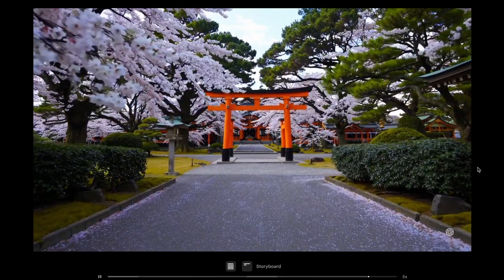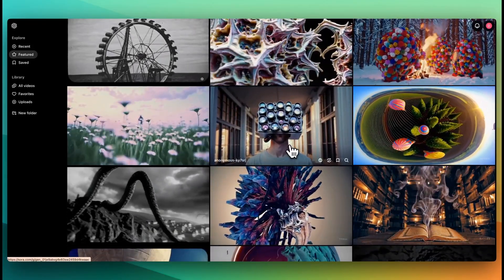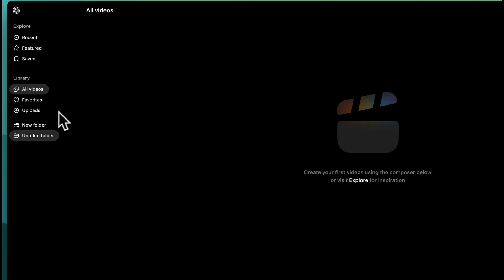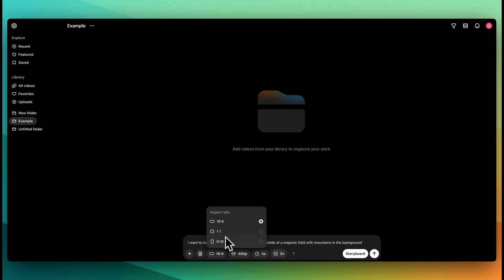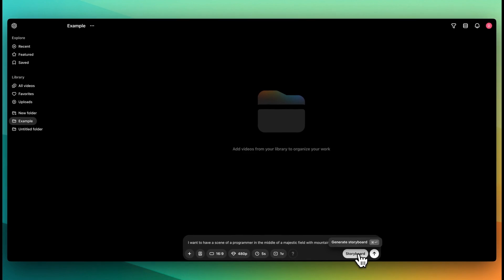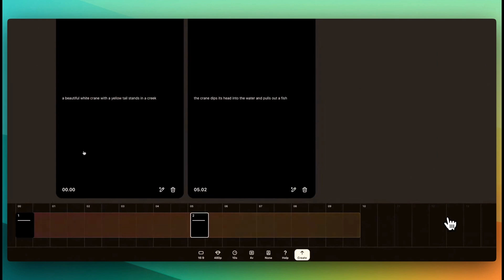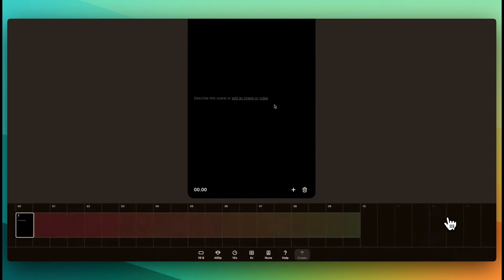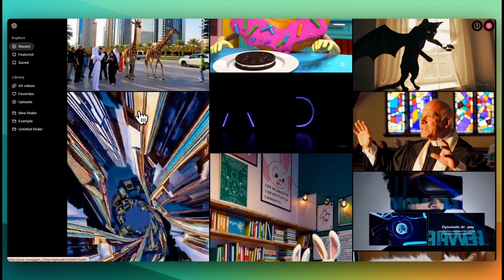OpenAI's Sora Video Generation Model in 6 Minutes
Exploring OpenAI's New Sora Video Generator: Subscription Tiers and Features

In this video, I dive into OpenAI's newly released Sora, part of their third day of the '12 days of OpenAI'. Sora is available on both the Plus and Pro subscriptions. I explain how the system works, detailing the video generation limits, resolutions, and durations available in each tier. Plus subscribers can generate up to 50 videos per month at resolutions up to 720p, while Pro subscribers can create up to 500 videos per month at resolutions up to 1080p with unlimited relaxed mode videos. I also explore features like adding images and videos, accessing a library of featured videos, using presets and scene ratios, and the innovative storyboard feature for generating complete scenes with continuity. Watch as I provide a detailed walkthrough and even generate a sample video.

00:00 Introduction to Sora Release
00:05 Subscription Tiers and Benefits
01:00 Video Generation Features
01:22 Exploring the Platform
02:41 Creating a Custom Video
04:39 Storyboard Feature
05:38 Final Thoughts and Questions